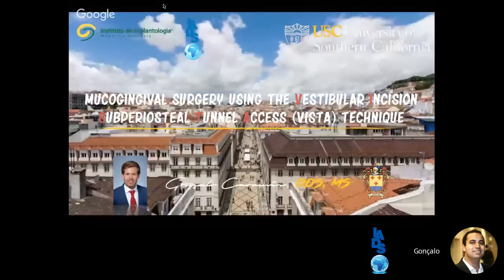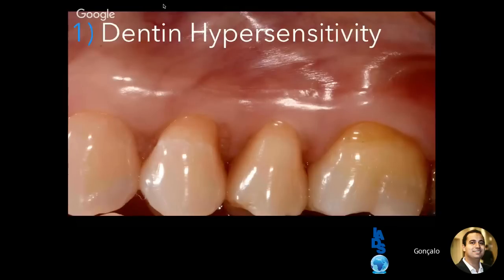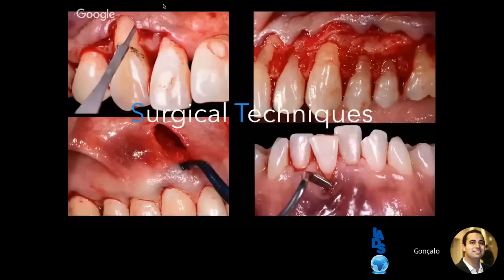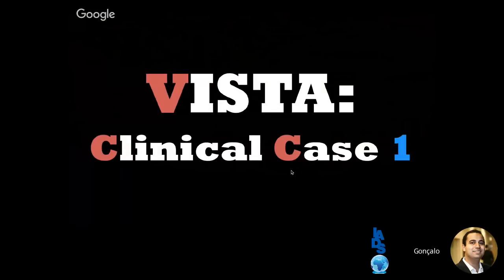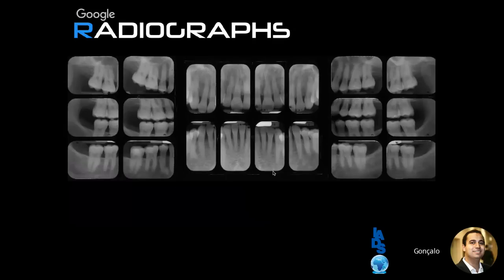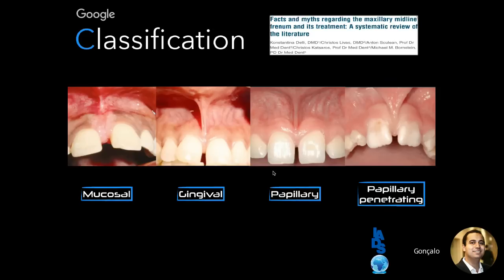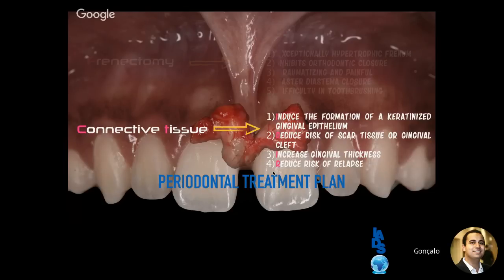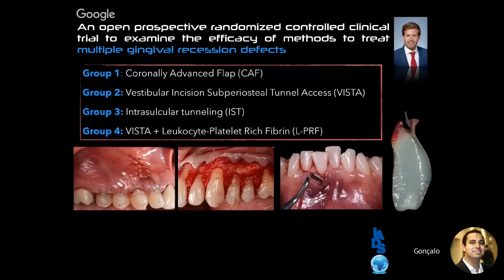Mucogingival surgery using VISTA technique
Mucogingival surgery using the Vestibular Incision Subperiosteal Tunnel Access (VISTA) technique presented by Dr. Goncalo Carames (resident at University of Southern California)

Gingival recession may be treated using a variety of therapeutic strategies with varying degrees of success, depending on the initial presentation and treatment approach. The available techniques have limitations, including the need for marginal incisions that compromise the blood supply, the insufficient post-surgical position of gingival margin that reduce the percentage of complete root coverage, resulting in inadequate root coverage.

The Vestibular Incision Subperiosteal Tunnel Access (VISTA) technique has been developed in an attempt to address the aforementioned limitations of current techniques. VISTA consists of a vertical incision placed in the vestibule, remote from the treatment area. Through this incision, a subperiosteal tunnel is created using a series of specially designed elevators, extending toward the vestibular depth as well as the ridge crest. This method of tunneling provides an opportunity for tension-free mobilization of the mucoperiosteal complex, which can be relocated and fixated in a coronal direction in order to achieve soft tissue augmentation and coverage of exposed root surface.